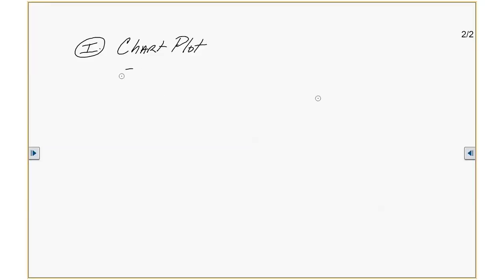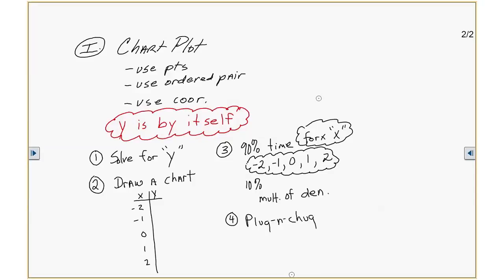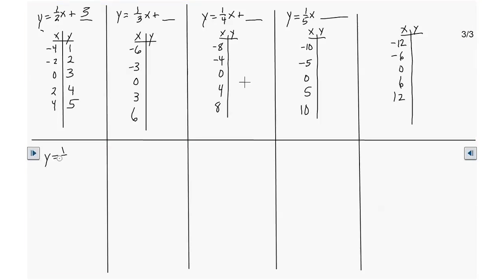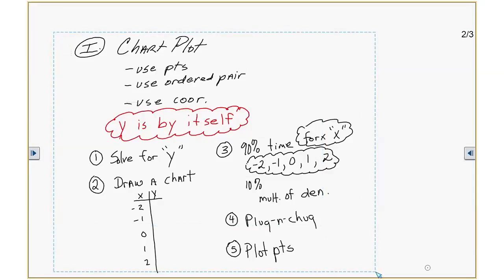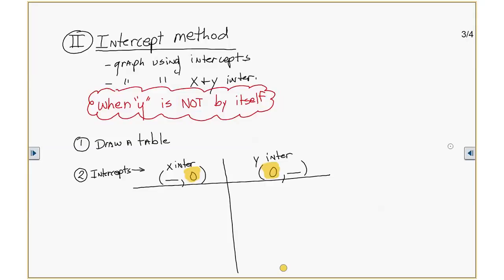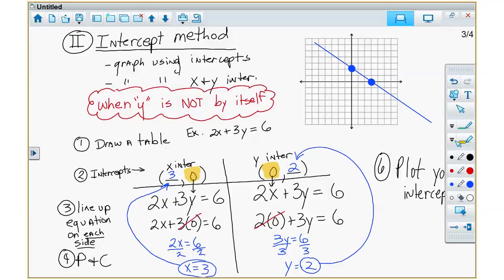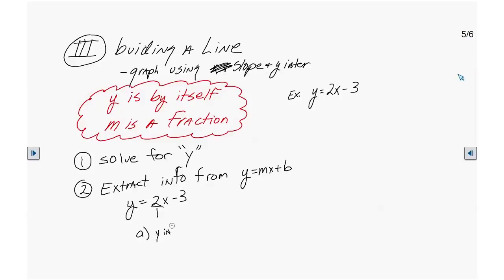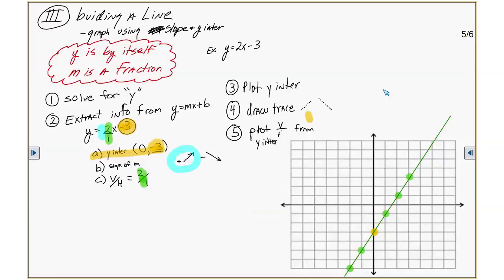3 methods of graphing Wednesday, March 29, 2017 1 00 21 PM